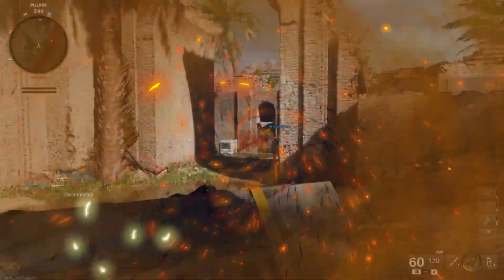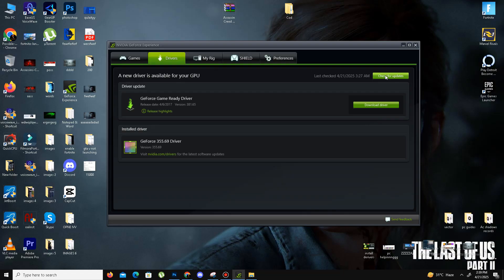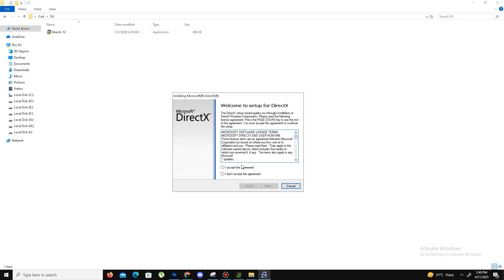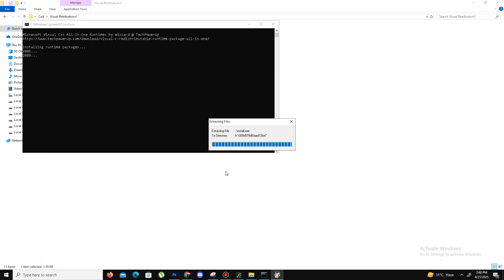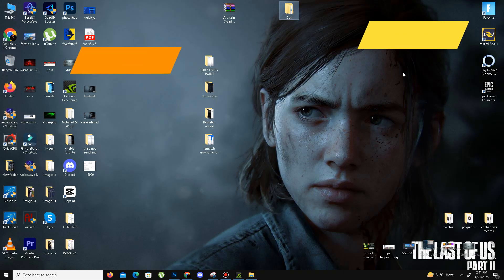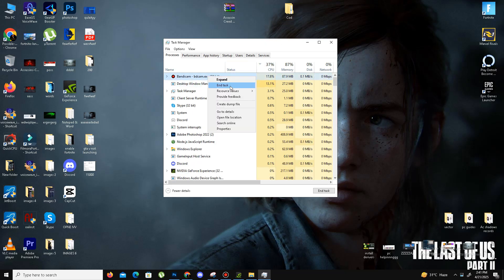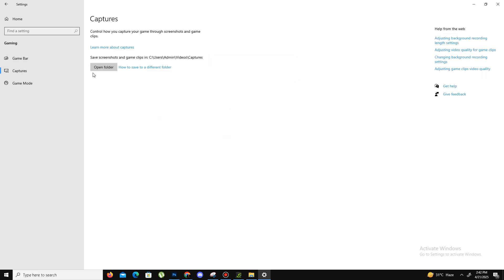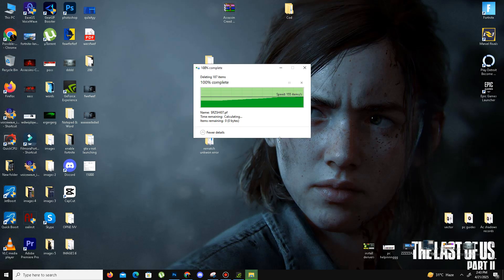How To Fix COD Warzone & Black Ops 6 Season 3 Game_Ship.exe error and DirectX crashing!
About:

Are you facing the DirectX Error Code 0X887A0005 while playing Call of Duty: Black Ops 6? You're not alone! In this video, I’ll walk you through step-by-step solutions to fix the DX crash issue so you can get back to smooth gameplay.

🚀 Fix includes:

Updating DirectX and GPU drivers

Disabling overlays (NVIDIA/Discord)

Editing config files

Tweaking graphics settings

And more!

✅ Works for both NVIDIA and AMD users
🔧 Simple & easy solutions for beginners and advanced users alike

📌 Chapters:
00:00 - Intro
00:30 - What Causes Error Code 0X887A0005
01:00 - Step 1: Update Drivers
02:00 - Step 2: Modify Config Files
03:00 - Step 3: Disable Overlays
04:00 - Final Fixes & Tips